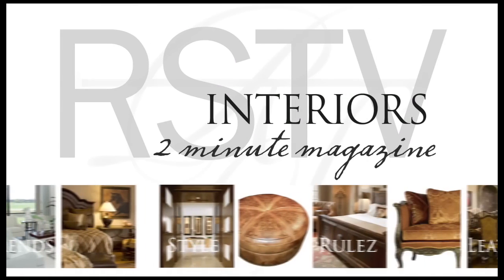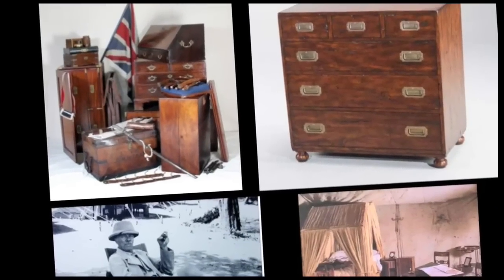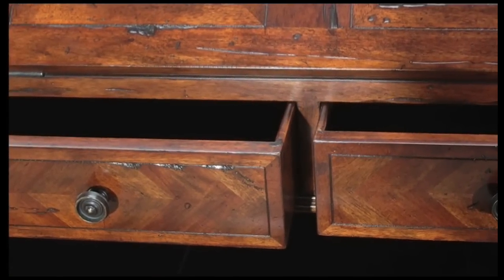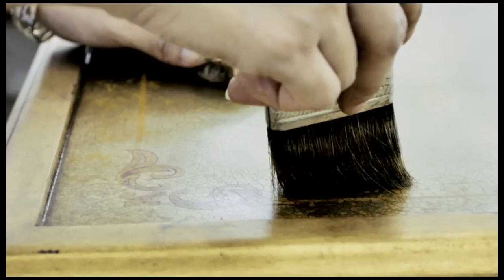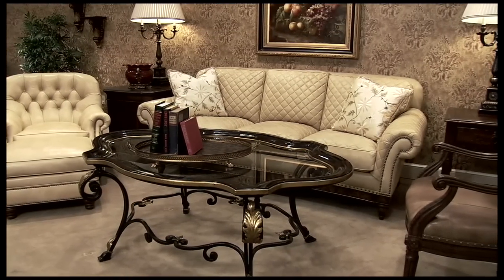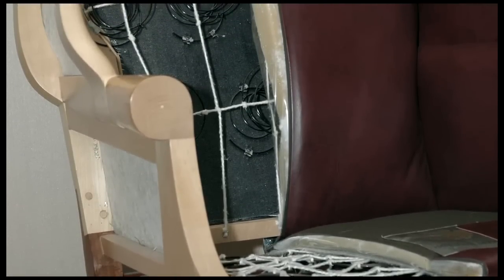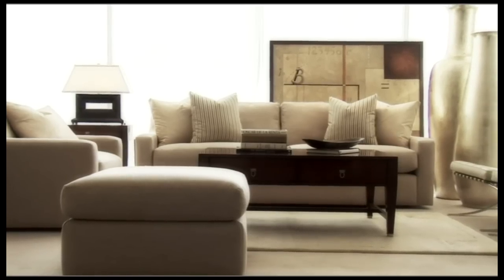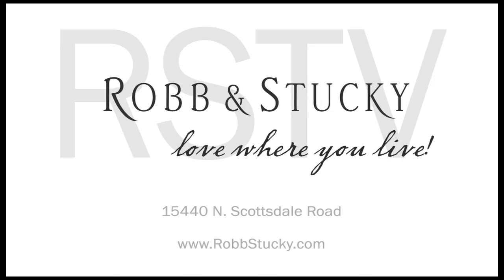RSTV - Werner Freundel Interview - Collectible Furniture & Furniture Design and History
March 6, 2010 - Join Robb & Stucky for a 2 Minute Style Magazine. Includes interview with furniture historian & designer Werner Freundel, and debuts the Robb & Stucky Collectible Accent Furniture collection. See the latest design trends and learn interior decorating tricks from the experts!